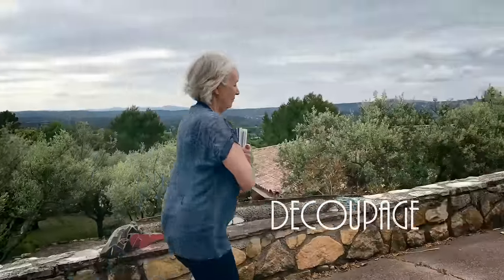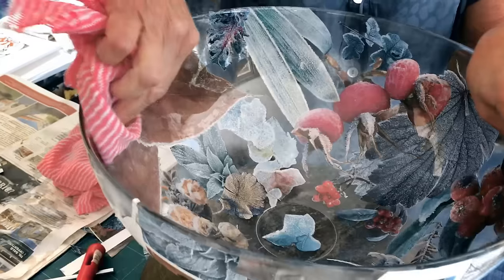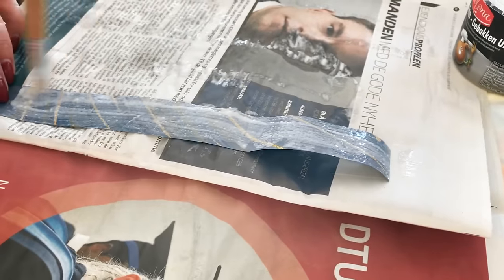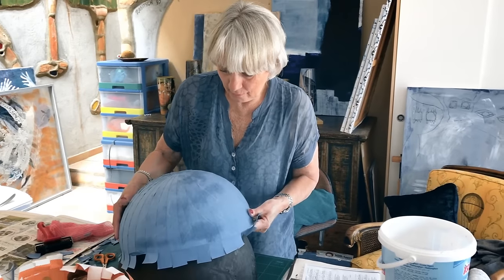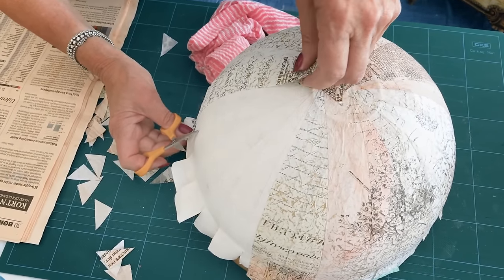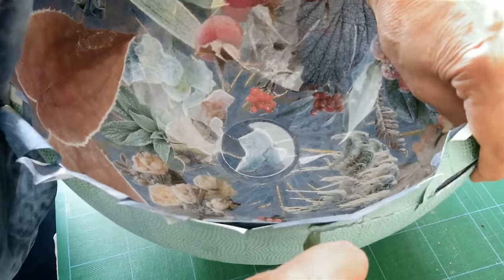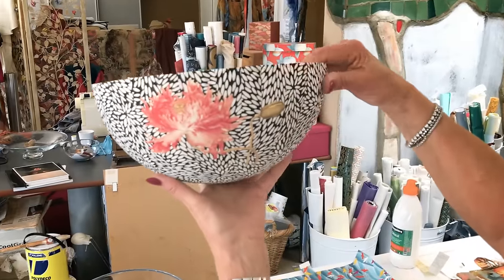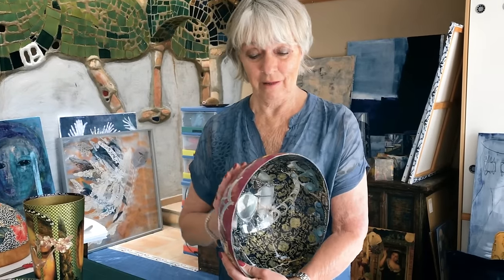Viveca's Decoupage on Glass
A short video about my decoupage and how I create it.

Thanks to Mette Hesthaven for creating this.